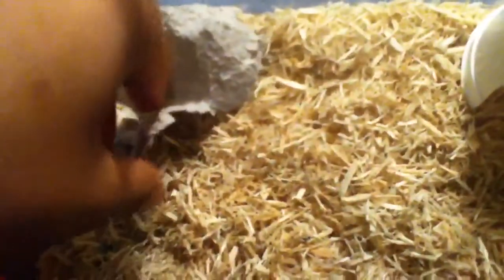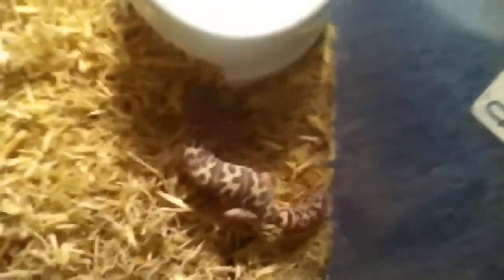My banded gecko xD